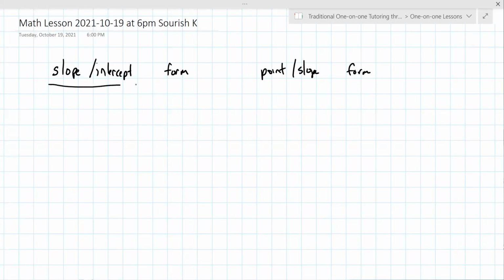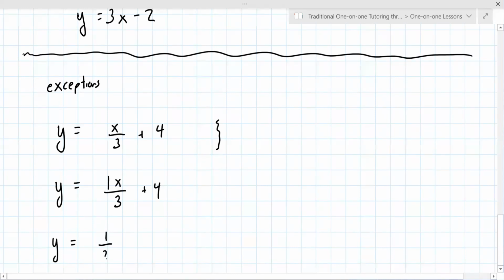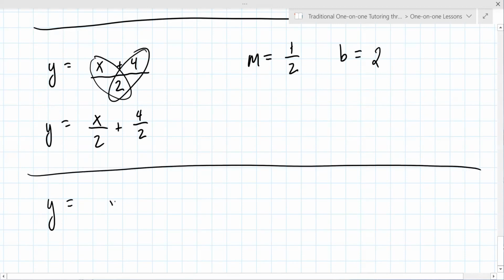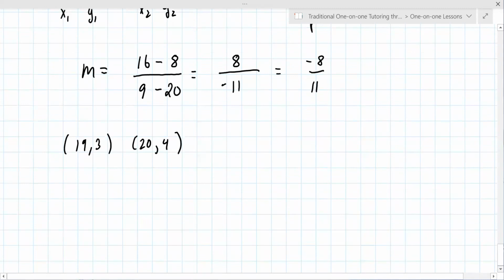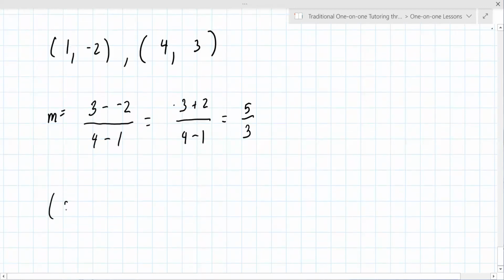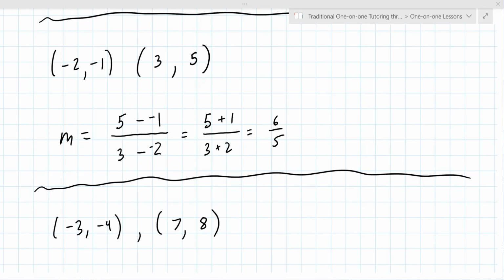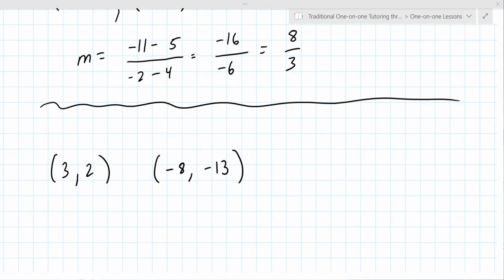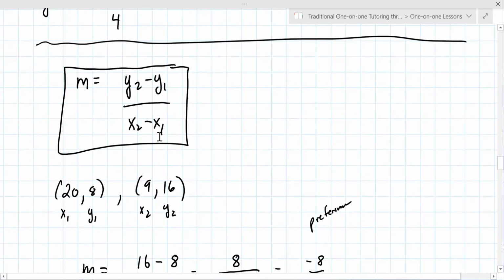Math Lesson 2021-10-19 at 6pm Sourish K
This lesson covers the slope-intercept form of a line. This is done providing examples giving the slope and intercept and writing the equation followed by determining the slope and intercept from the equation of a line. Next it covers the slope formula.